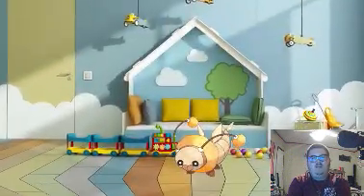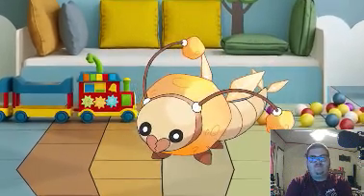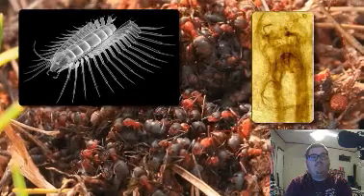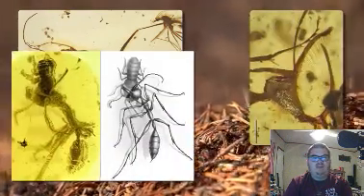Fox flicks on... @Gnoggin: What if Johto had Fossil Pokemon? 🦴🌱🐜